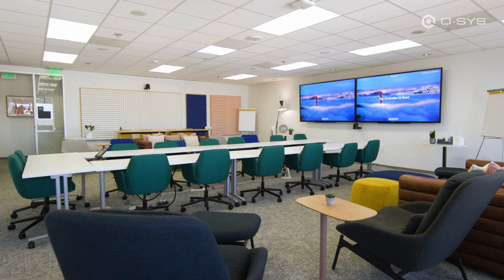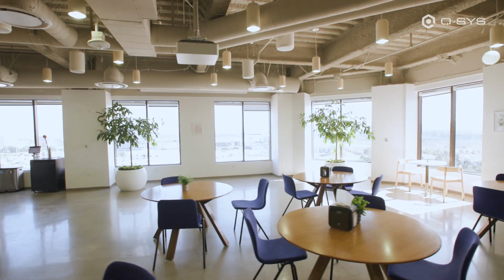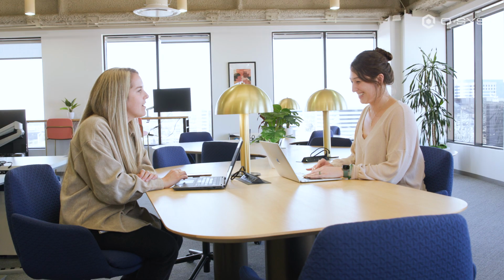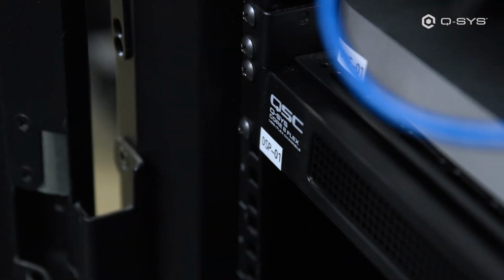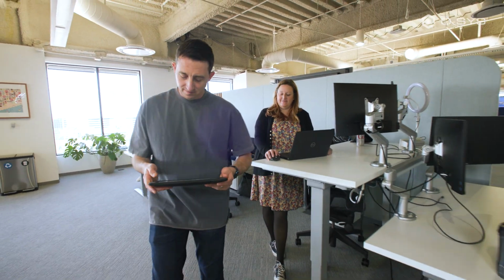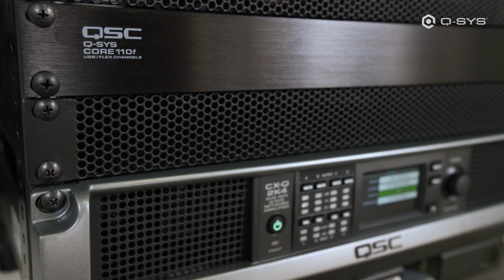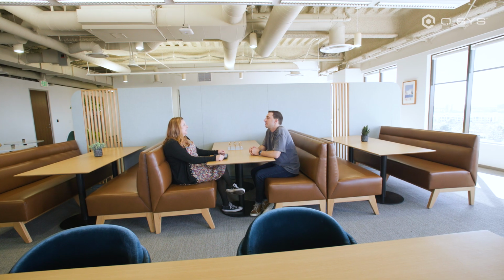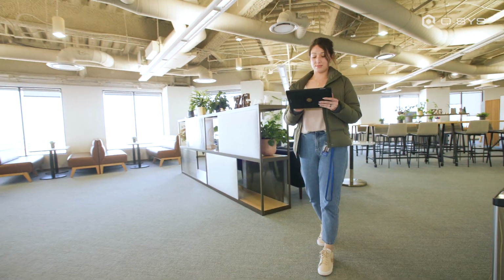Q-SYS Case Study: Zillow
Zillow has embraced a forward-thinking approach to work, emphasizing the importance of integrated AV solutions. With 14 tailored spaces equipped with Q-SYS and simplified control, explore how Zillow's collaboration environments, from Zoom-forward rooms to interactive classrooms, demonstrate the essential role of advanced AV in modern remote work.